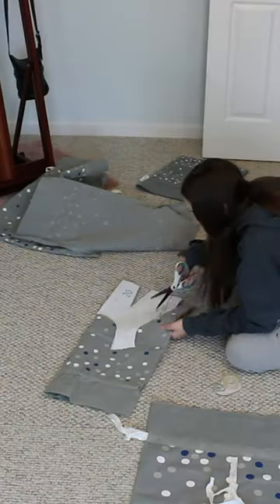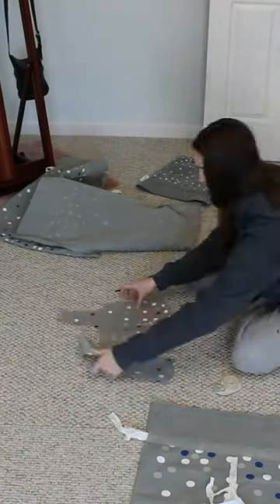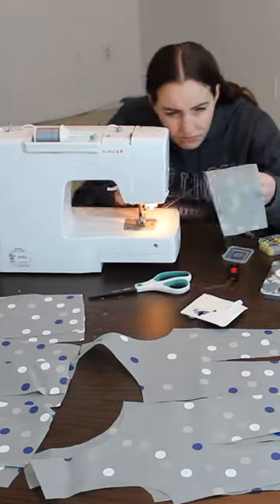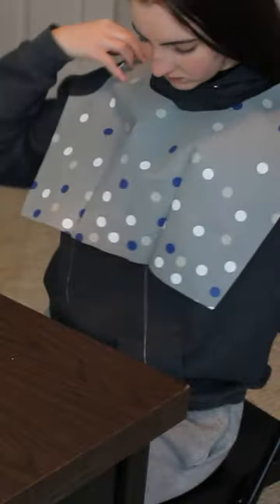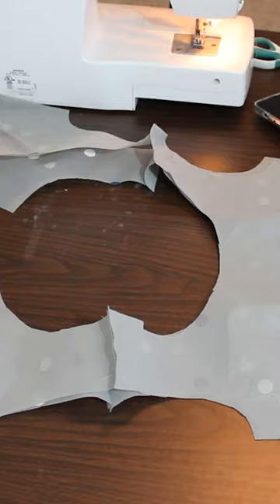Making a Dress out of Amazon Gift Bags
Rather than throw away all of my wedding registry gift bags, I transformed some of them into a vintage dress!